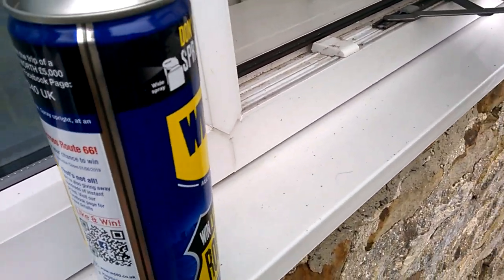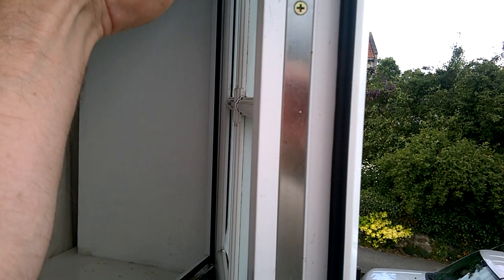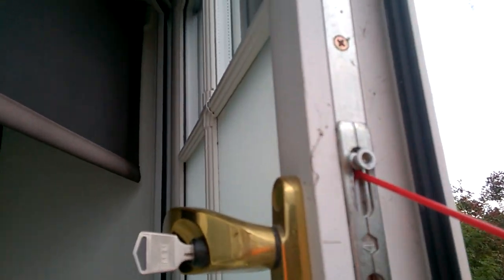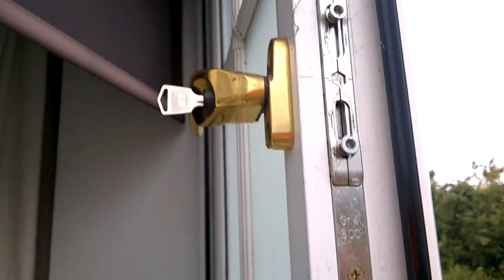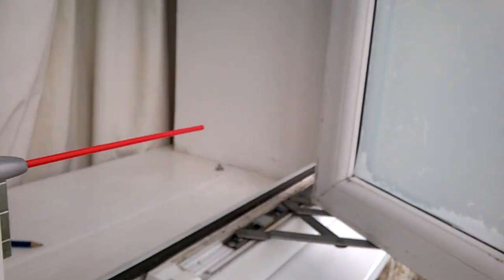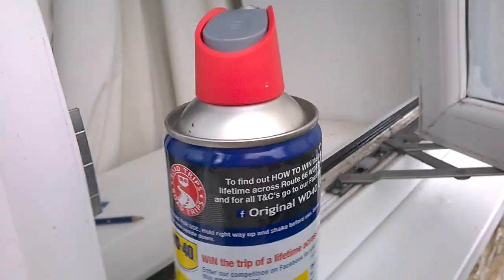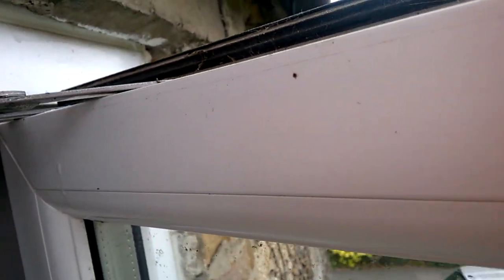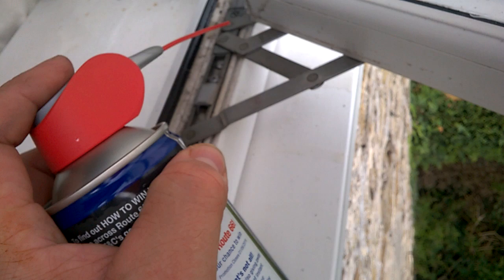sticking double glazed windows and locks easy fix with wd40